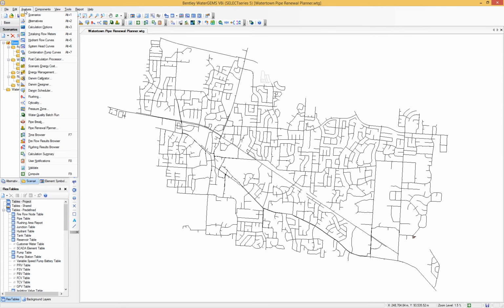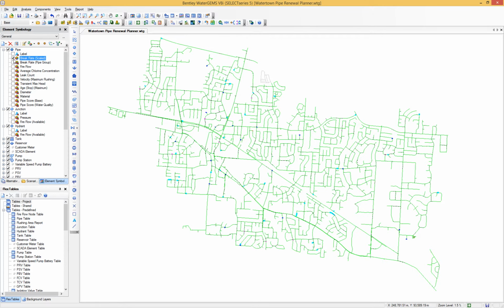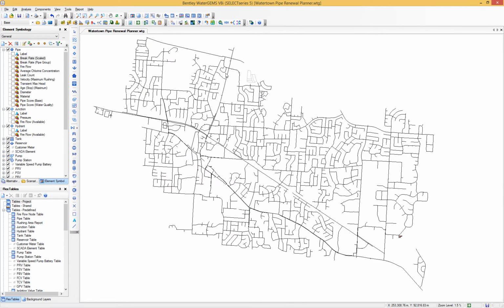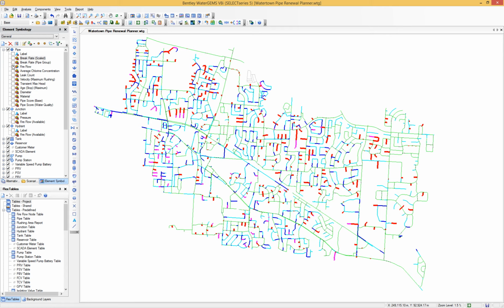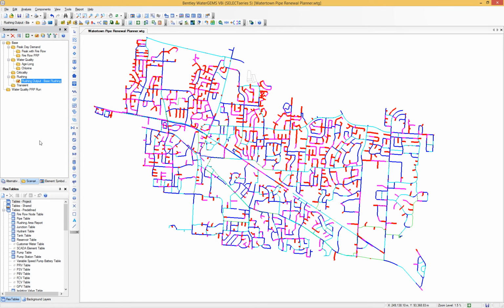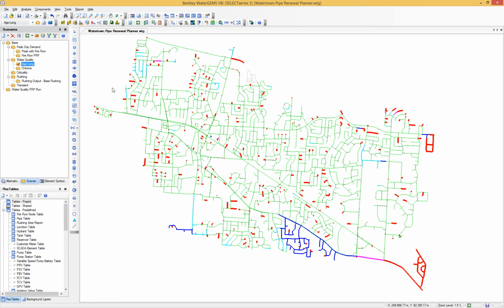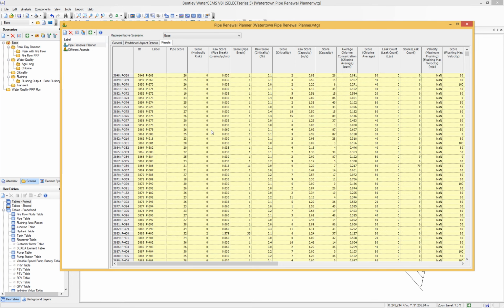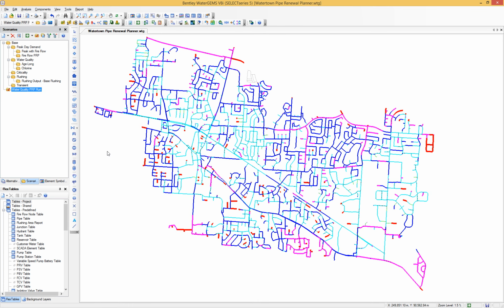WaterGEMS Pipe Renewal Planner Example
This video showcases Pipe Renewal Planner with several different aspects, and the corresponding results.